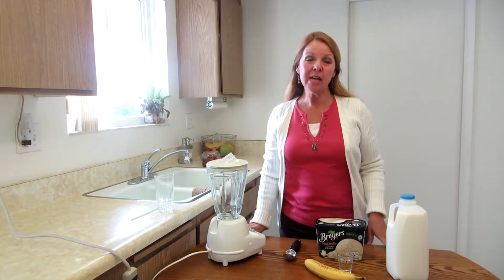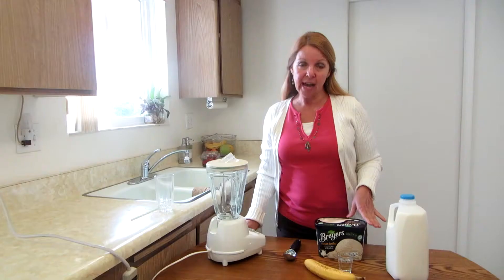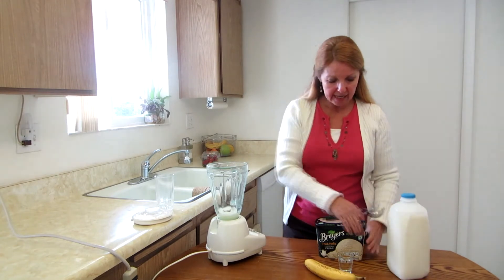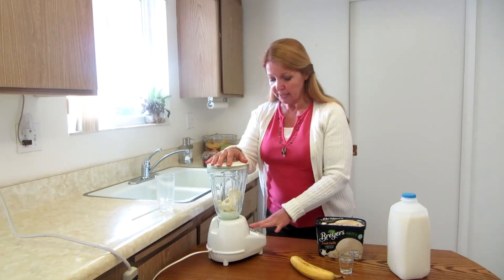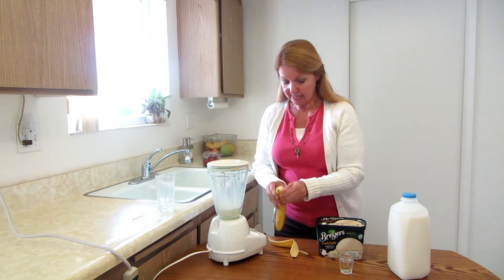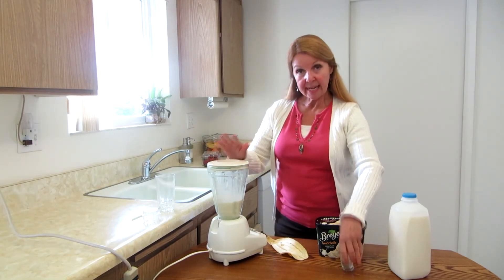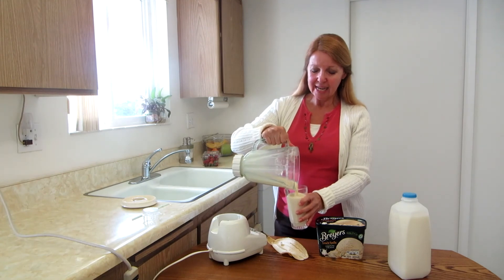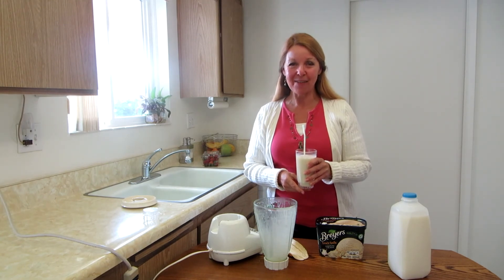Bananas Foster Milkshake Smoothie Recipe- Bananas Foster With a Twist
Bananas Foster Milkshake Smoothie Recipe- Bananas Foster With a Twist Amazon If you love Bananas Foster, make a bananas foster milkshake smoothie in a blender Bananas Foster Milkshake includes bananas, vanilla ice cream, and rum.  Try this easy recipe for Bananas Foster milkshake.  Blend bananas, vanilla ice cream, with rum, it is an adult beverage.  Substitute rum extract or flavoring if you choose to share a Bananas Foster Milkshake with any age.  A tablespoon of caramel syrup would be great in this Bananas Foster milkshake too.  Try it!

★☆★ RECOMMENDED RESOURCES: ★☆★

If you love Bananas Foster, make a bananas foster milkshake smoothie in a blender Amazon Bananas Foster Milkshake includes bananas, vanilla ice cream, and rum.  Try this easy recipe for Bananas Foster milkshake.